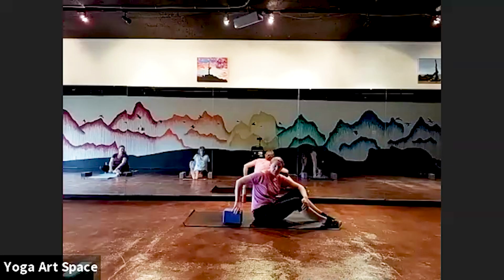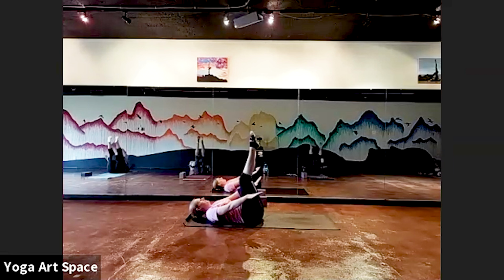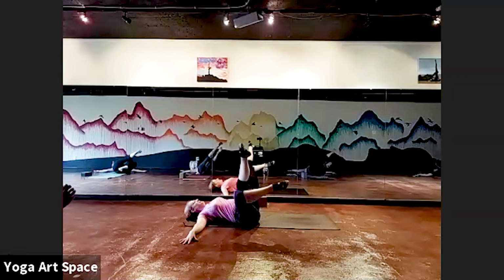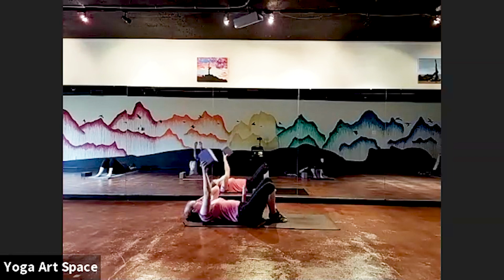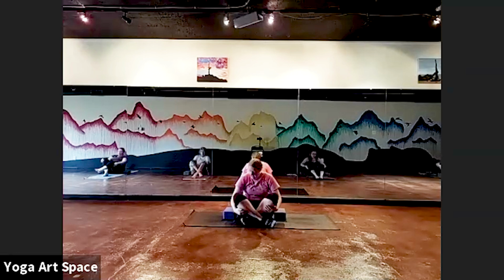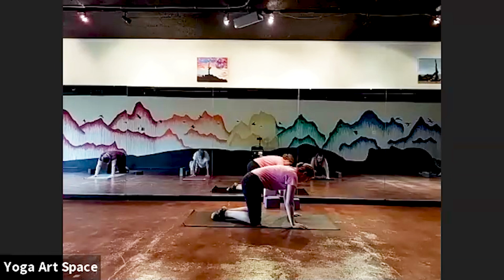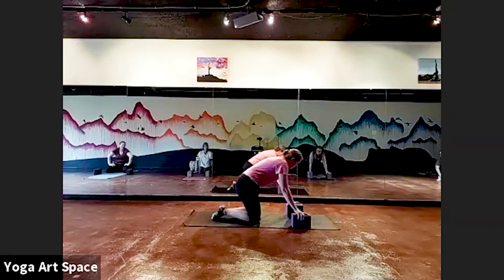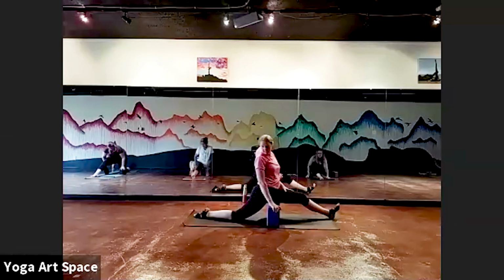Yogilates for Slowing Down